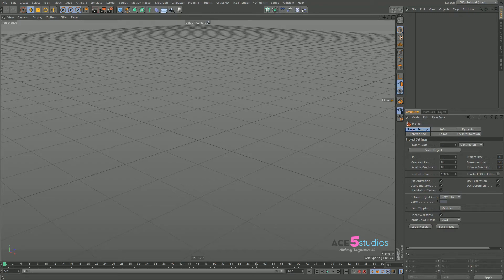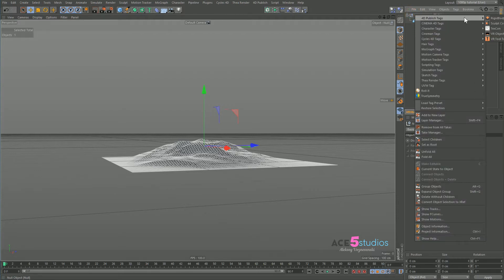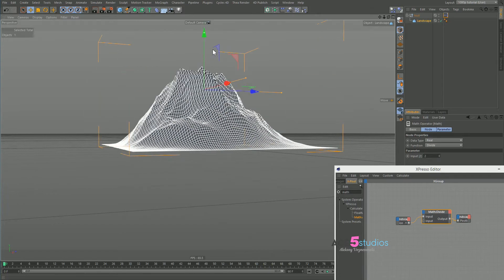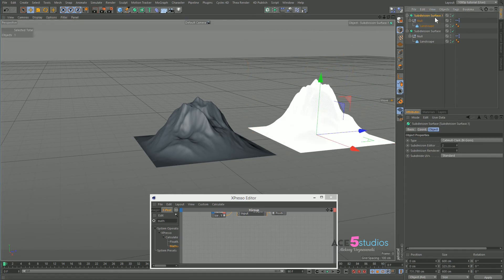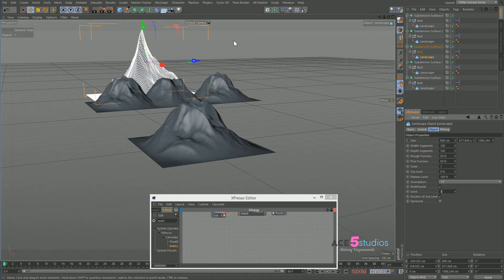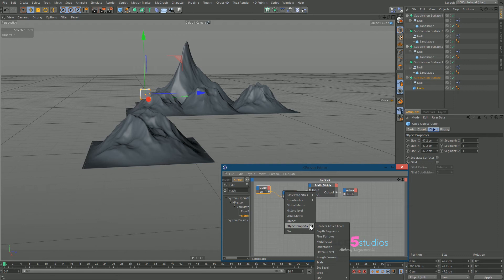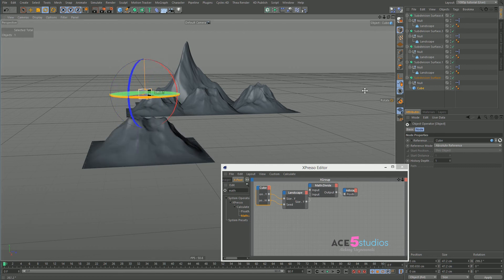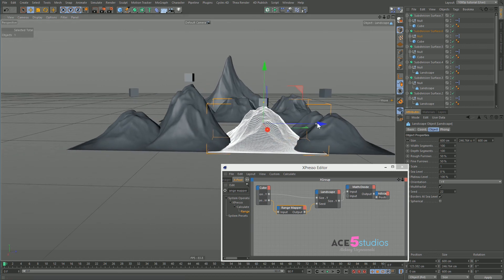C4D Practical Xpresso - the landscape tutorial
A short tutorial about how to use xpresso to make the landscape object more usable.